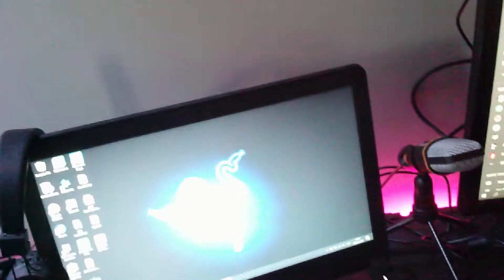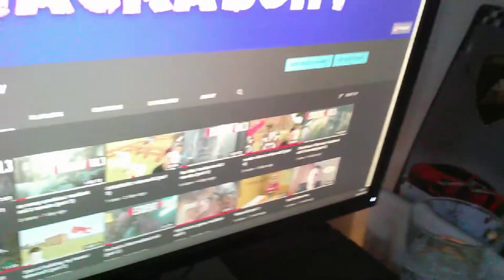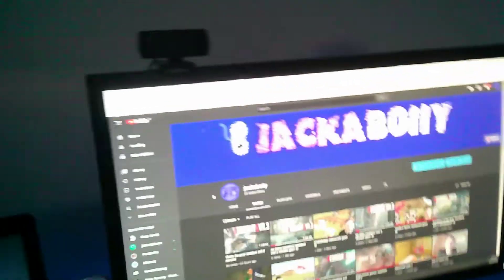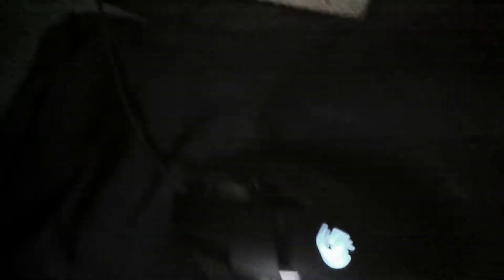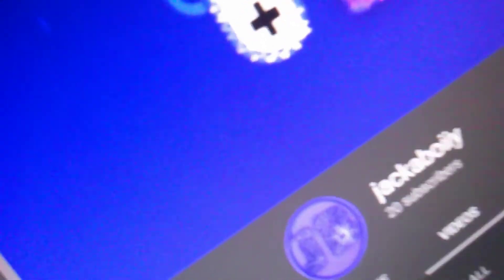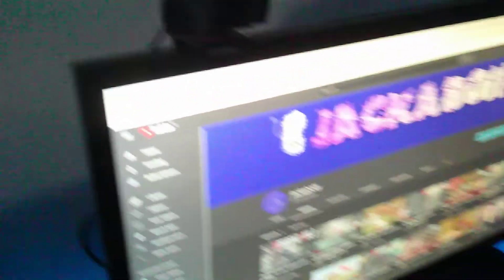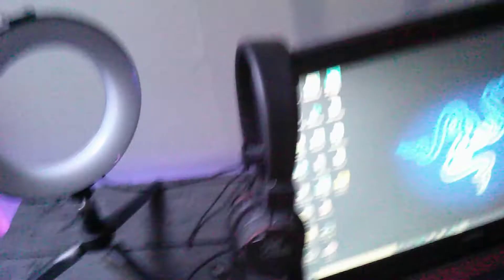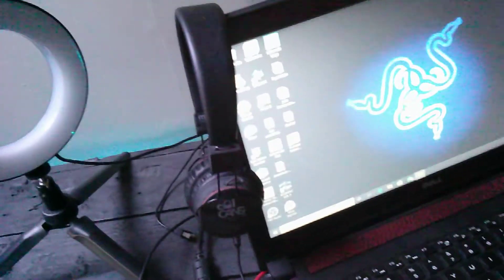My gaming setup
hi my setup isn't great the main reason have for this video is to look back on after a few years